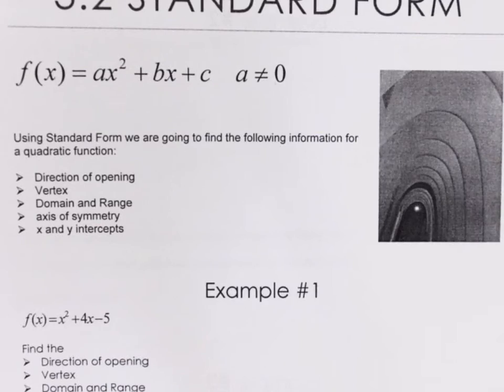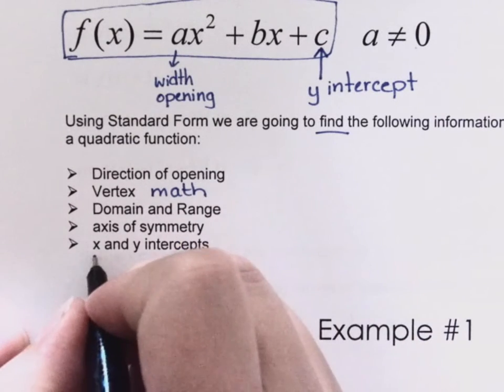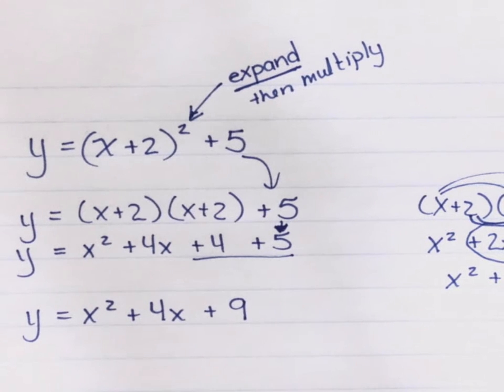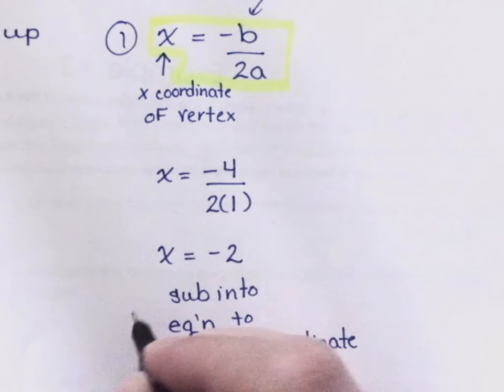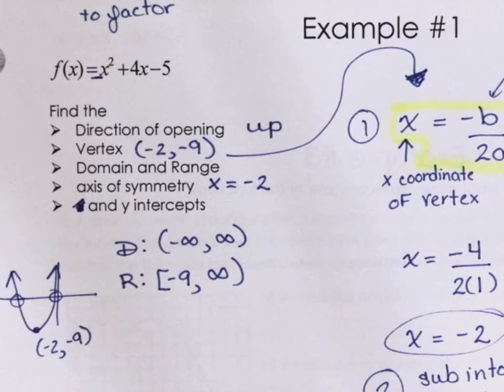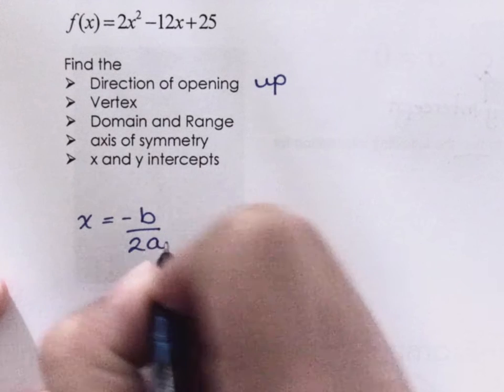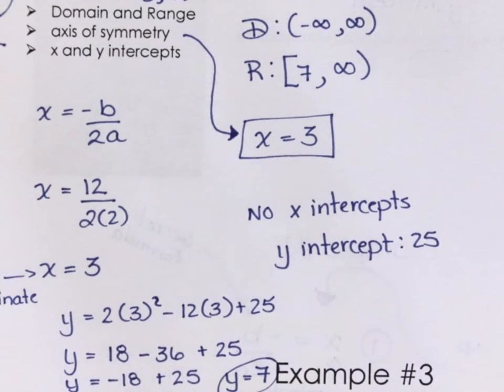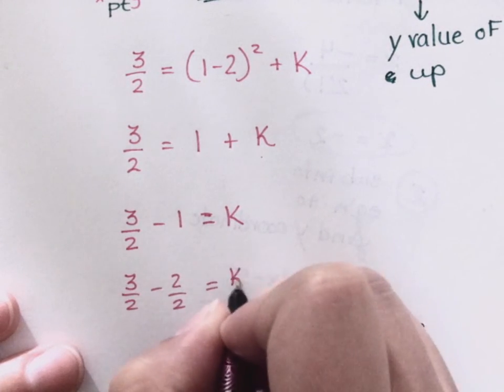3 2 Standard Form0001